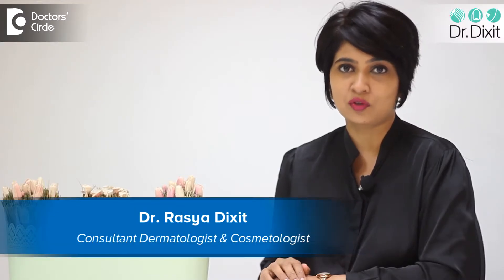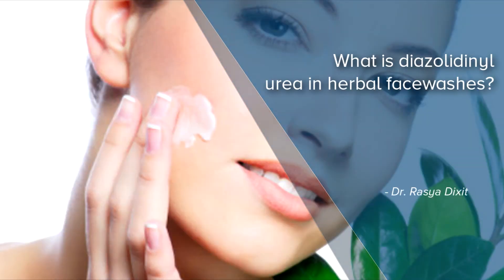What is diazolidinyl urea in herbal facewashes?- Dr. Rasya Dixit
There is always a speculation about how herbal facewashes are better than using your common chemical facewashes. Also remember that something which is herbal before it is packed in the bottle needs to be sterile so that it doesn’t cause any bacterial infection. So these herbal facewashes have some amount of chemical elements in them and one such product is diazolidinyl urea. This is a product which releases very little amount of formaldehyde as formaldehyde is a gas which sterilises or kills the bacteria to keep your product from growing any bacteria or fungi in them. So it is not an element of cow urine. so you can definitely use it. It doesn’t cause any irritation and makes the product safe for you.